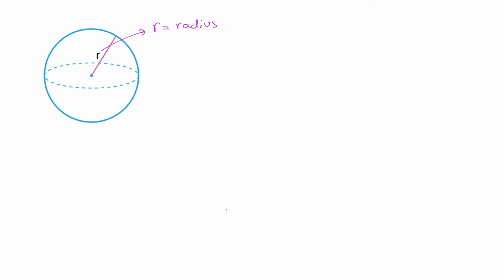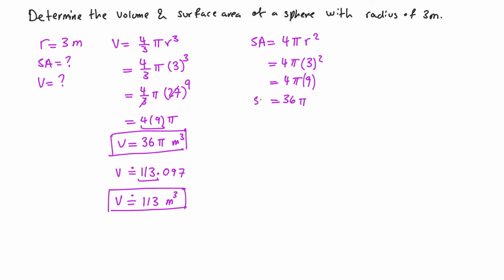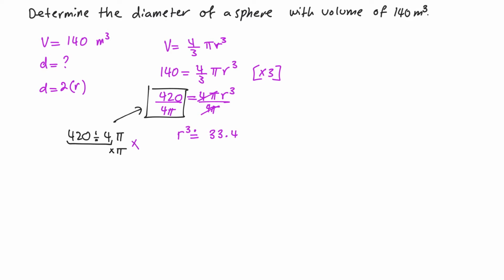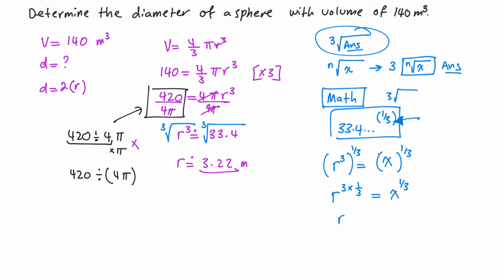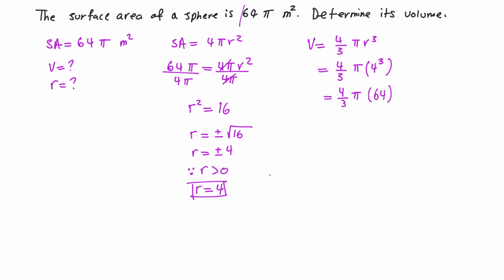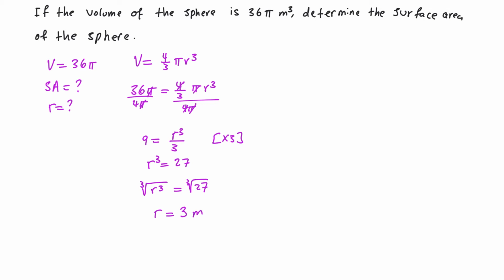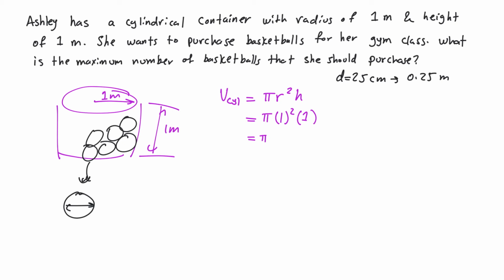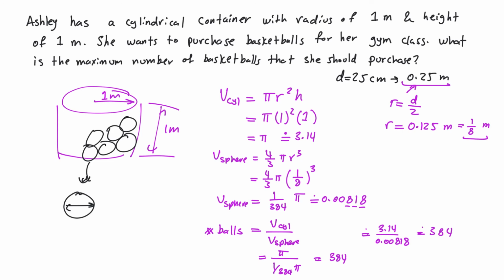MYP - Geometry - Spheres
This video covers how the surface area and volume of spheres are calculated.